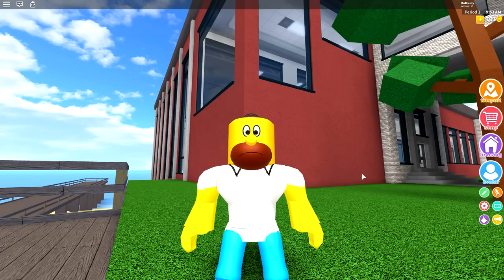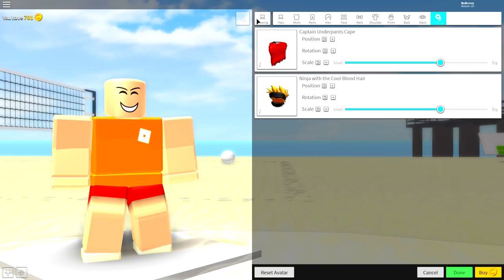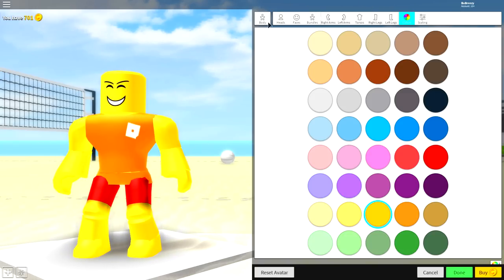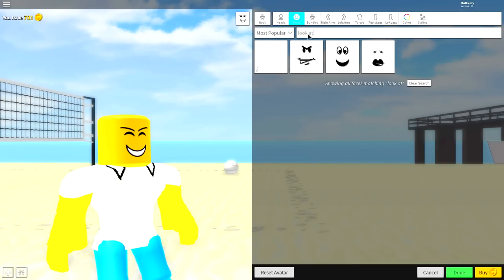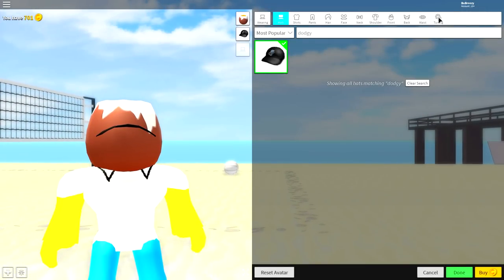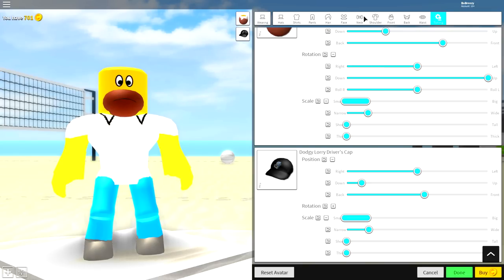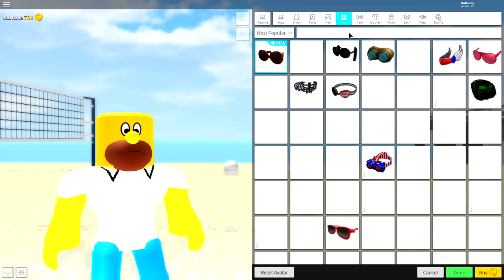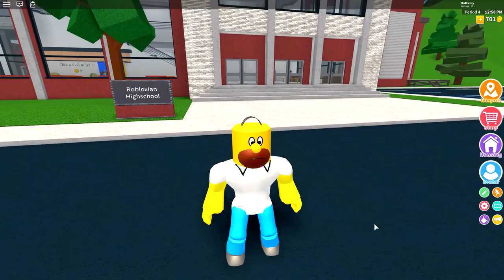HOW TO BE HOMER SIMPSON IN ROBLOXIAN HIGHSCHOOL!!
Today i show you how you can be HOMER SIMPSON from The Simpsons in roblox!!

--Credits--